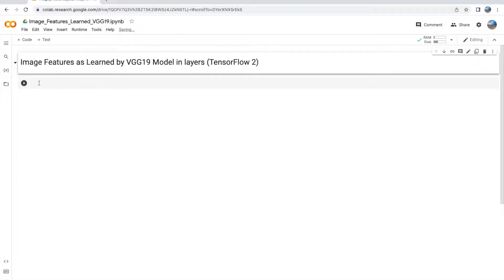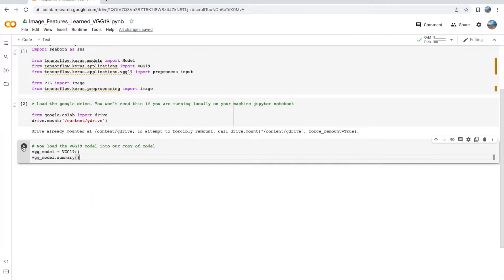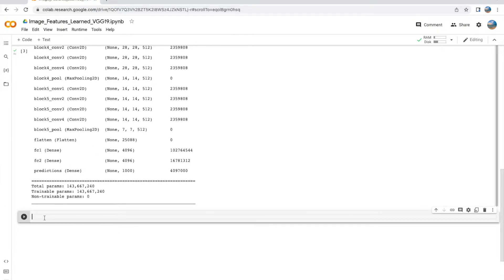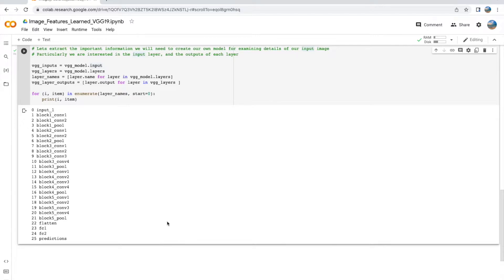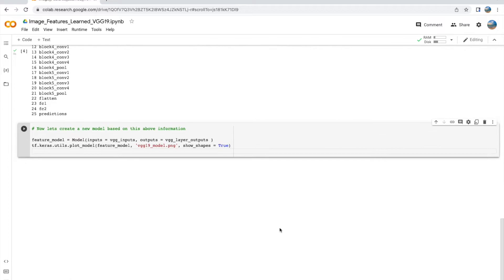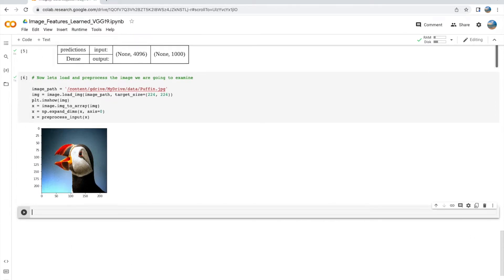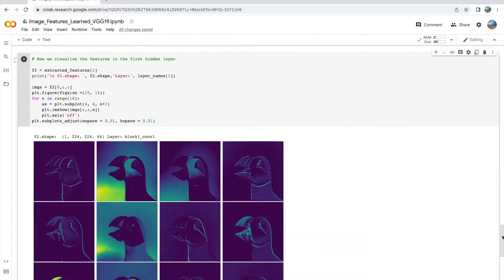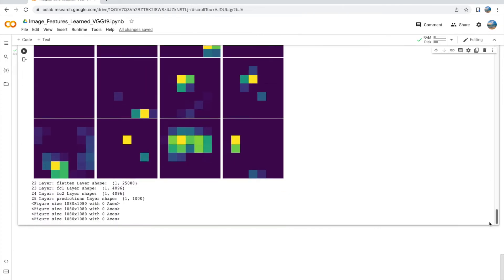TensorFlow Visualize Layers of VGG19 Model: Code in 7 Minutes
Do you wonder about what features are being represented in the deeper layers (Conv2D and MaxPooling) of a convolutional neural network? Would you like to see what an image looks like at each layer? In this video we examine a tutorial code to visualize features of an image, as learned at each layer of the VGG19 model. The VGG19 model is a publicly available CNN model which can be used as is or fine tuned for image classification purpose.